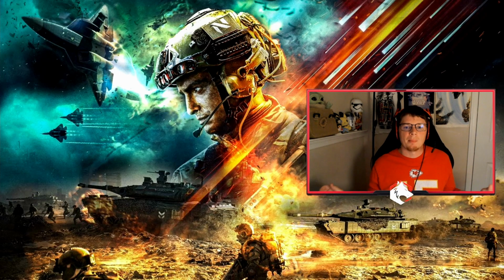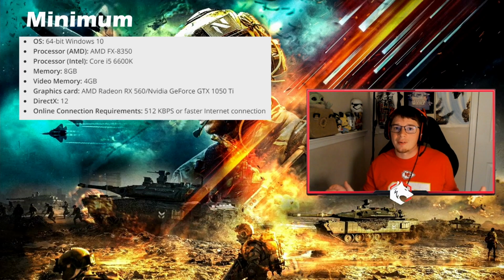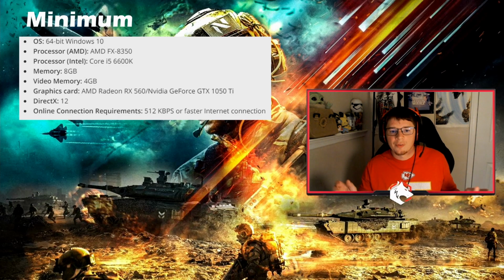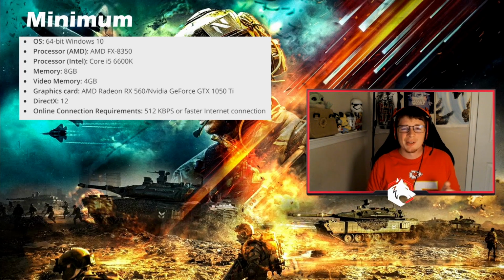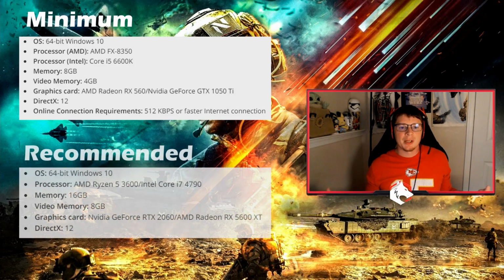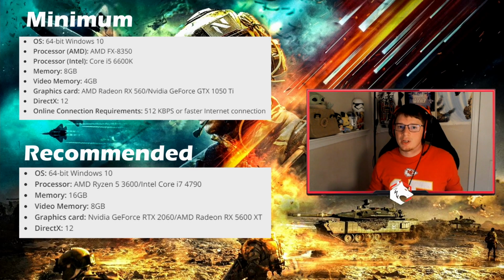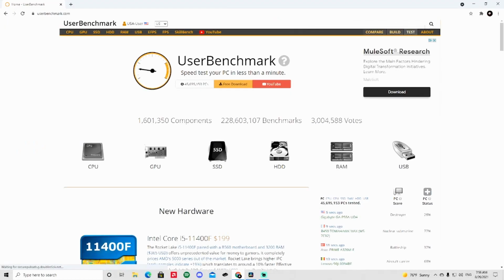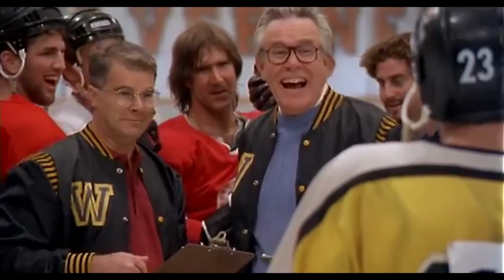Battlefield 2042 PC Requirements | What Specs you will need! [BF 2042]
Checkout the PC Requirements for Battlefield 2042, Minimum & Recommended Specs! Be sure to leave a like and share if you enjoy the video, also if you want to find your way back to the channel for future videos consider subscribing anf turning on bell notifications!

 ⚡Social Medias⚡

🕗Timestamps

00:00 Intro
00:32 Minimum Requirements
01:21 Recommended Requirements
02:29 User Benchmark
02:45 Don't have the Minimum Specs?
03:22 Like, Share & Subscribe!
03:52 Outro